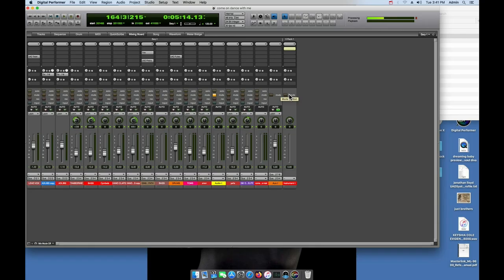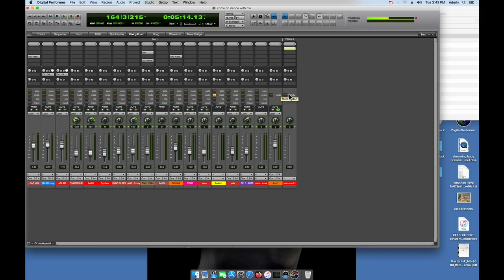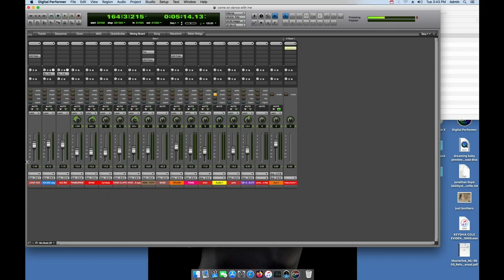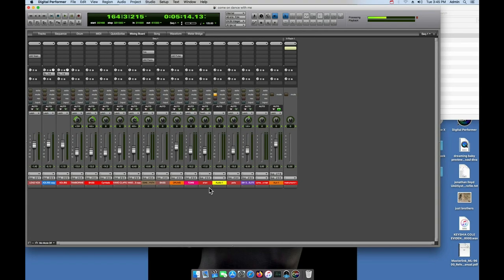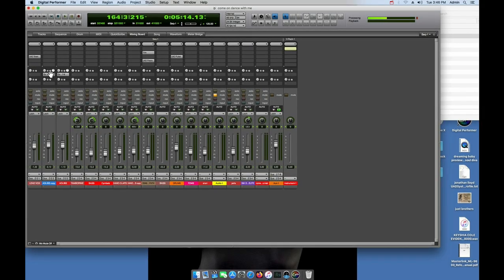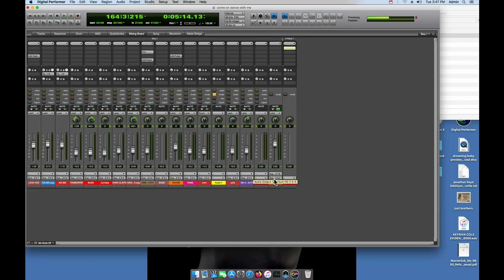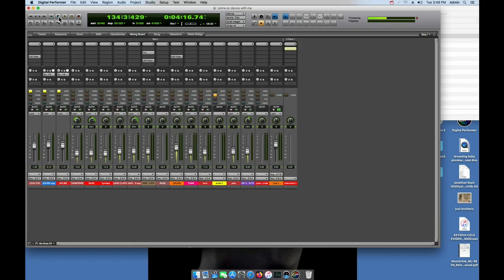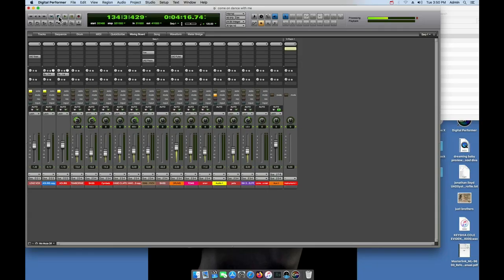Music Production - How to setup digital hardware effects units with your DAW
Setting up Digital Effects Rack hardware units to work seamlessly with your digital audio workstation.

Purchase our Niva the soul diva productions for the best unsigned independent R&B music

please leave a comment we appreciate it.